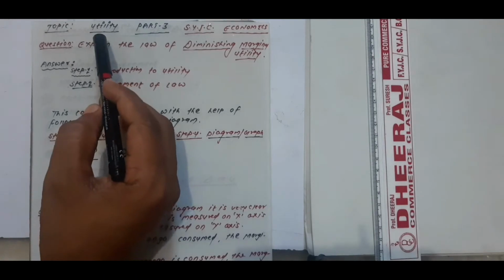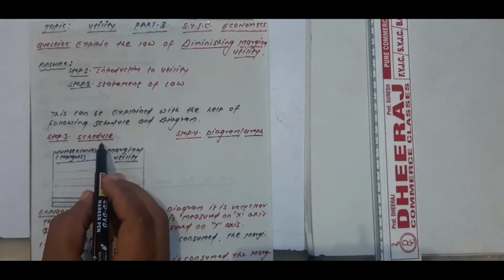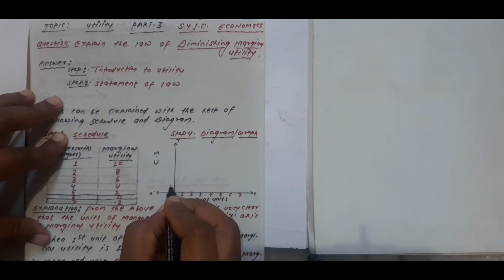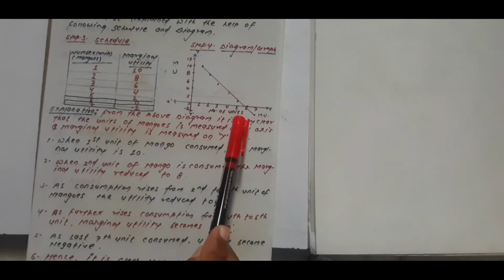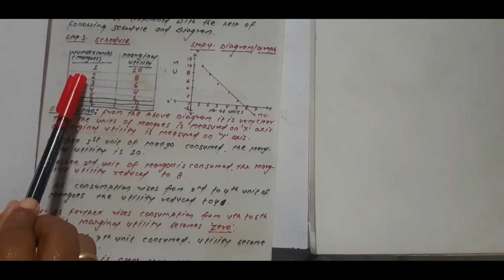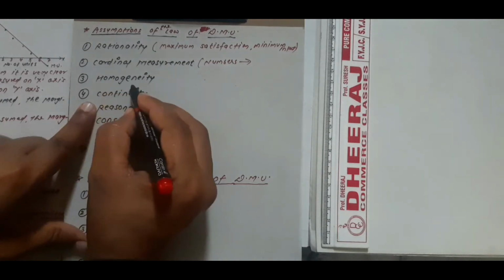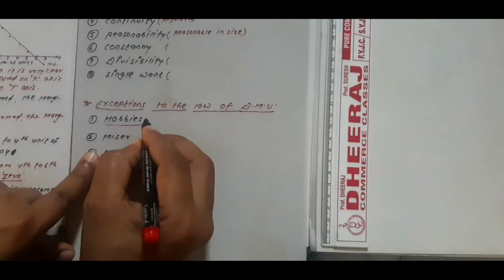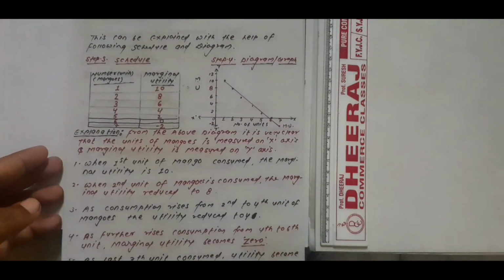14 July 2020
Utility#Part-3#Diminishing marginal Utility#By#Dheeraj sir